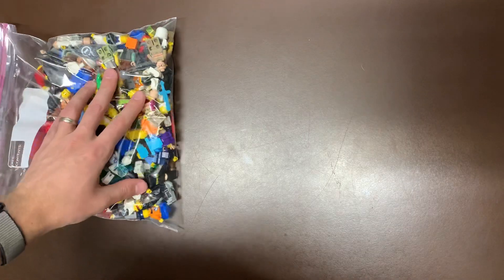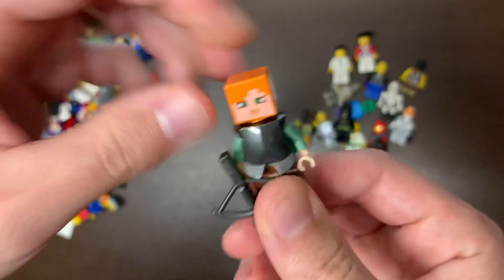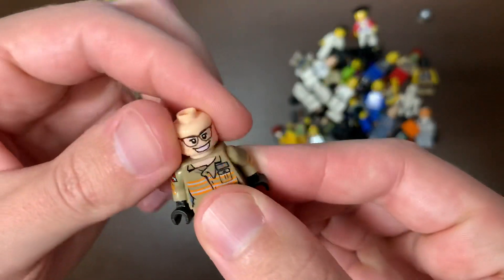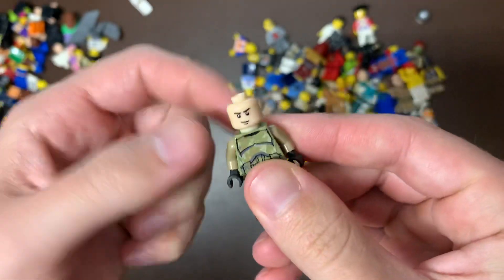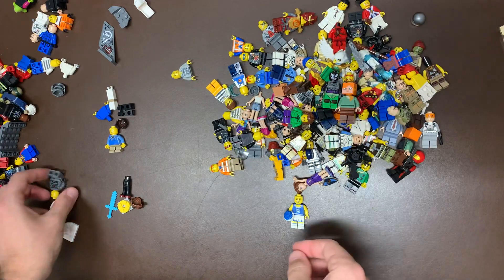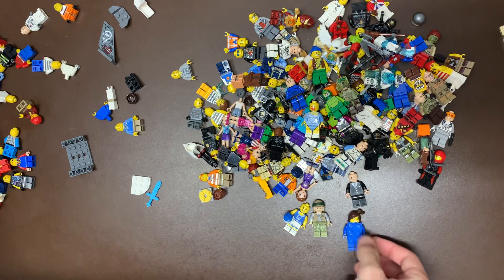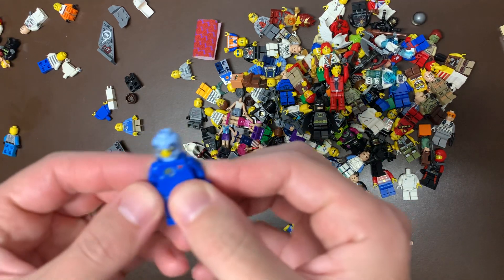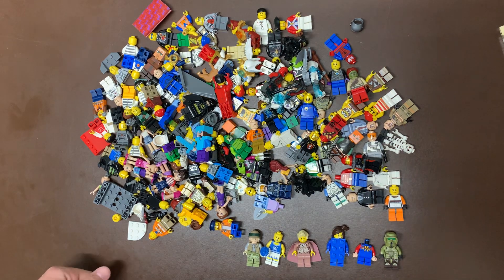KEEP ON KEEPING ON! 100+ MYSTERY MINIFIGURES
Happy Father’s Day to all the Dads out there! Join me as we dig through yet another pound of random minifigures in today’s video! This treasure hunt is so much fun and I hope you guys are also enjoying it!

Stores.ebay.come/Legbros